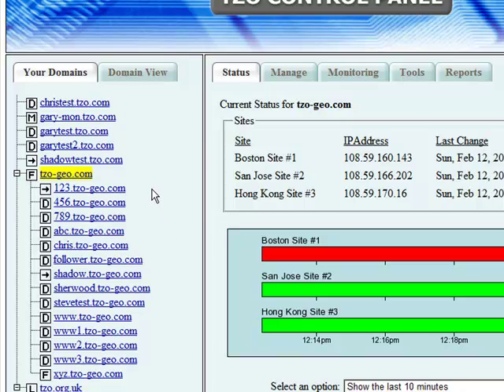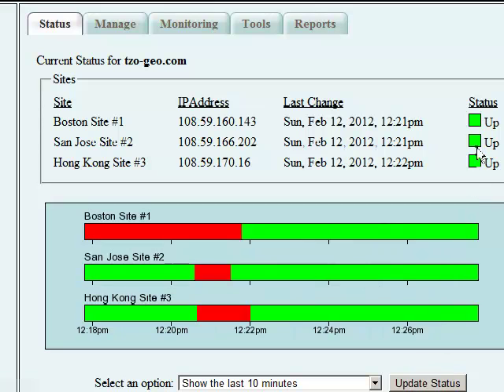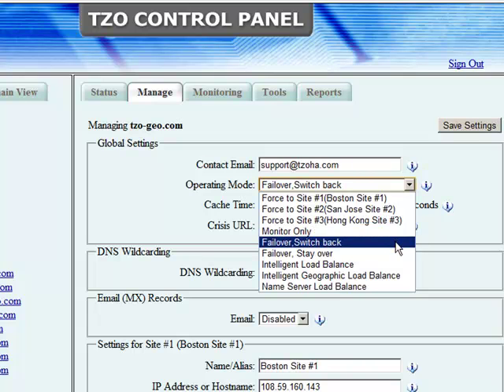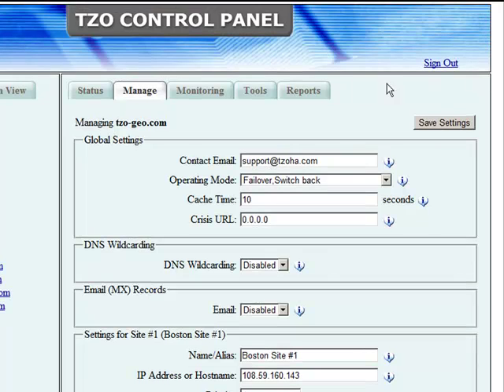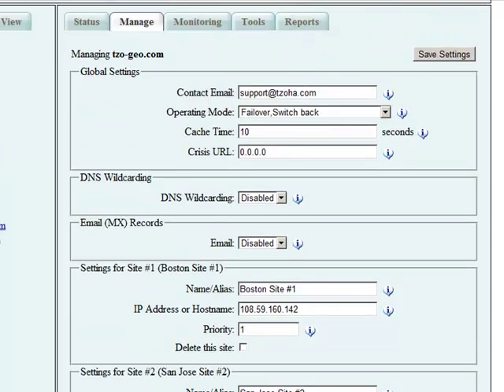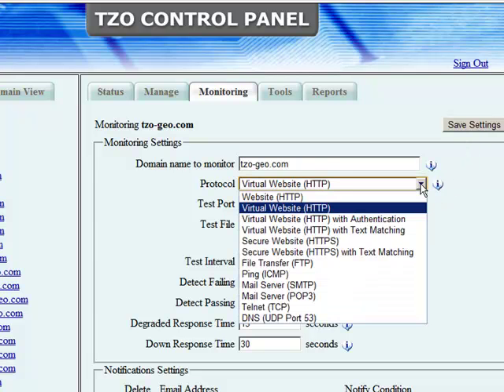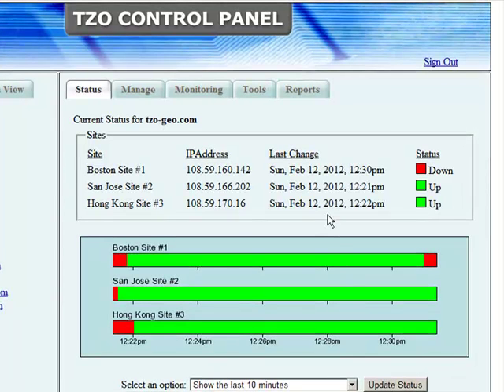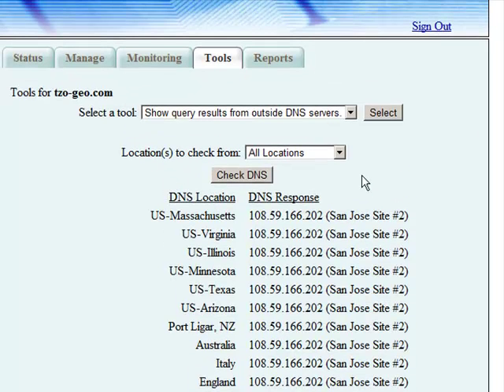TZO-HA's DNS Failover Live Demonstration Simple yet Powerful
Live Demonstration of TZO-HA's DNS Failover, server monitoring, outage detection, notification and full Internet propagation